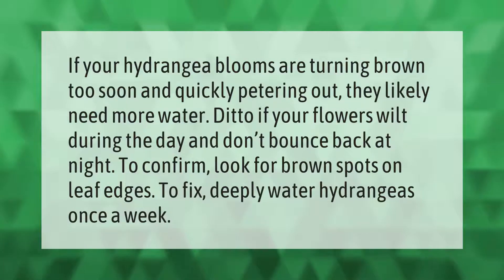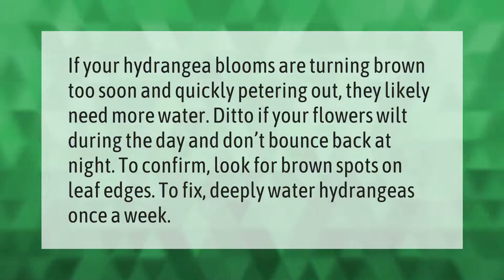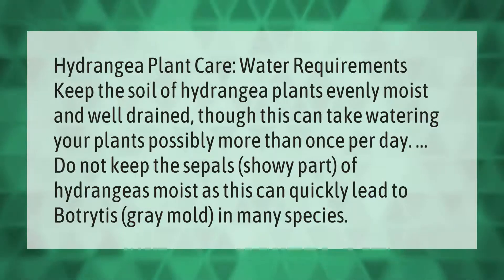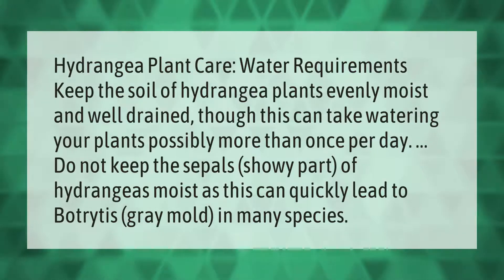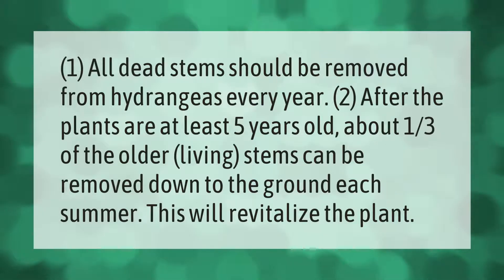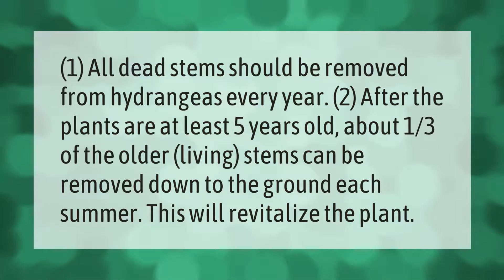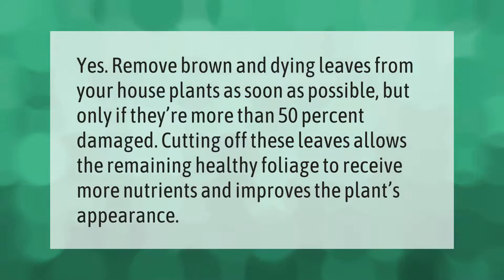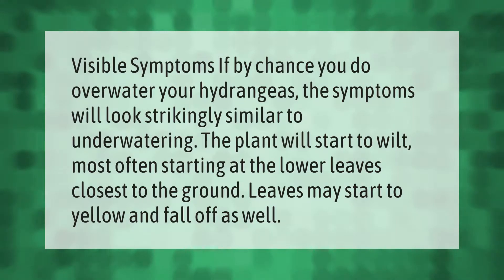What do you do when hydrangea leaves turn brown?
00:00 - What do you do when hydrangea leaves turn brown?
00:38 - Should you water hydrangeas every day?
01:11 - Should you remove dead leaves from hydrangeas?
01:39 - Do you cut brown leaves off plants?
02:05 - What do Overwatered hydrangeas look like?

Laura S. Harris (2021, June 19.) What do you do when hydrangea leaves turn brown?
    AskAbout.video/articles/What-do-you-do-when-hydrangea-leaves-turn-brown-254615